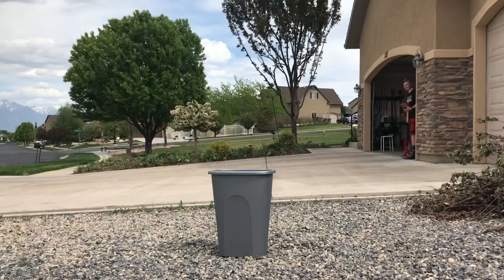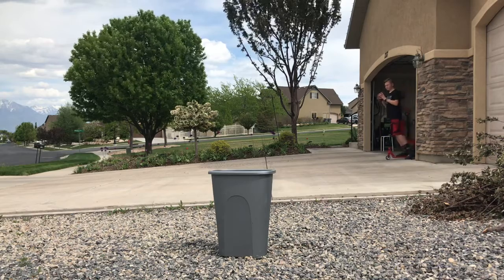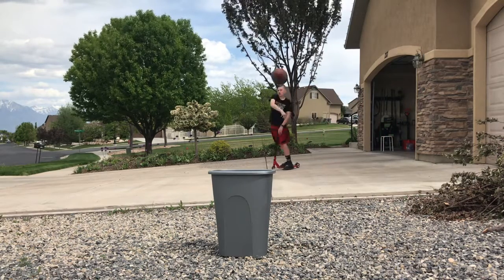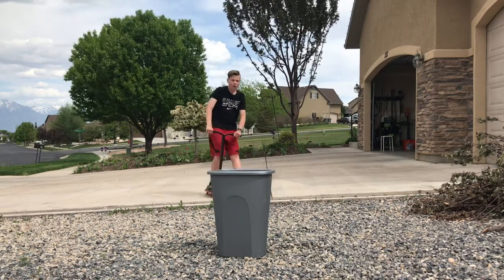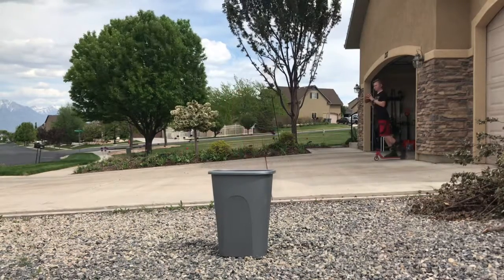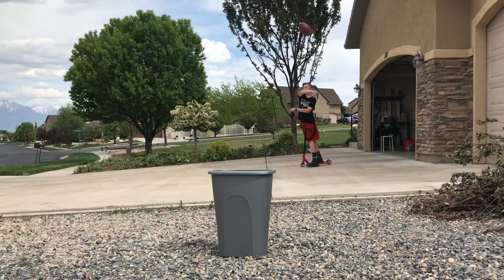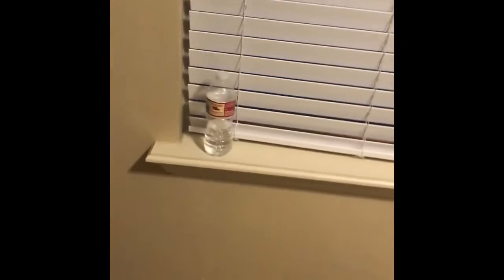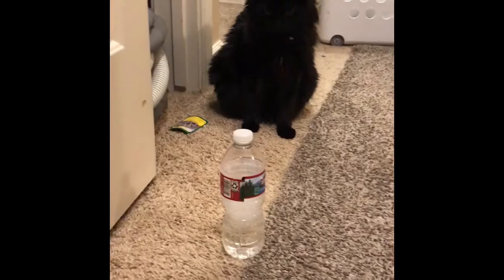Trick shots!! (Shovel Guys)